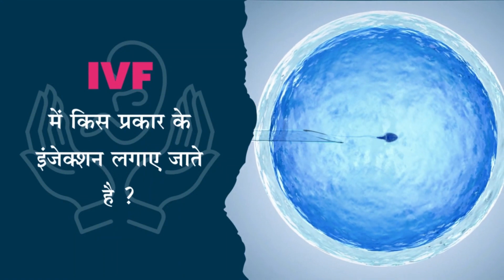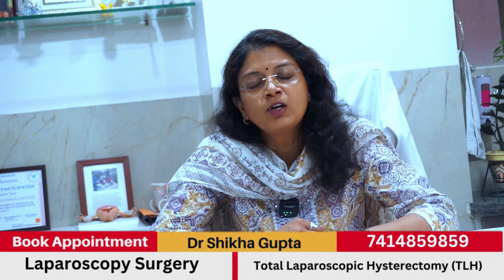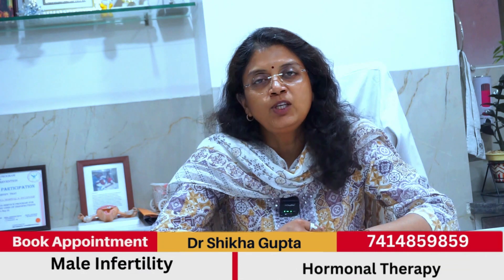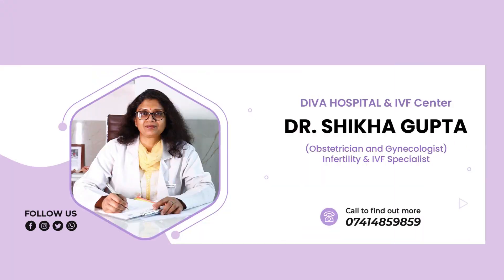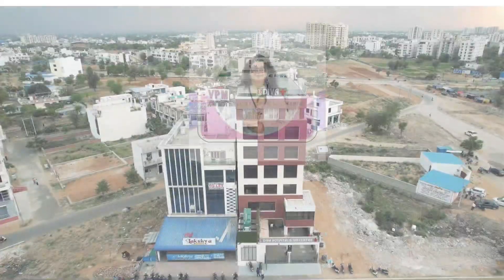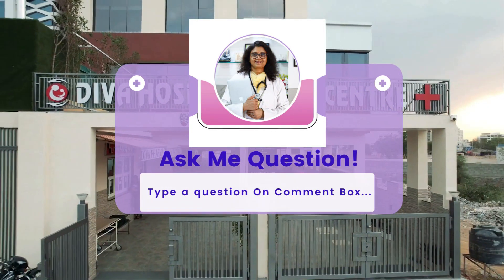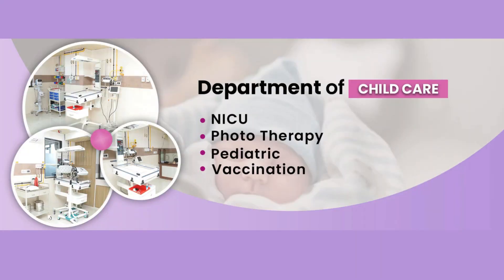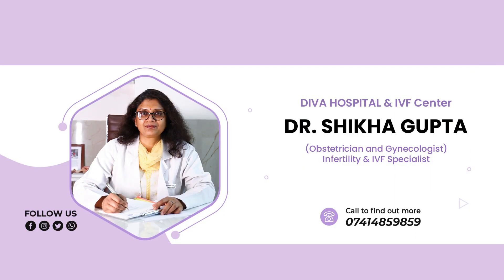IVF में इंजेक्शन क्यों लगाए जाते है? और ये किस प्रकार के IVF इंजेक्शन होते है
IVF, also known as in-vitro fertilization, is a wonderful medical procedure that aids people who are unable to conceive naturally. It entails combining the sperm and egg in a lab setting, outside the body. However, why are IVF injections are so crucial during IVF?

Injections are essential to IVF. They stimulate the production of a greater number of eggs than normal in women. Why does this matter? Multiple eggs, then, increase the likelihood of producing viable embryos. And ultimately these embryos develop into babies. The time of release of eggs is regulated by these IVF injections, which facilitates egg collection for the IVF procedure.

This Video Cover Topic IS -
IVF Injection- How Many Injections Are Required?
आईवीएफ इंजेक्शन कितने दिन
आईवीएफ उपचार के लिए कितने इंजेक्शन
आईवीएफ में रोज लगते हैं इंजेक्‍शन
आईवीएफ उपचार के लिए कितने इंजेक्शन लगते है
क्या आईवीएफ इंजेक्शन दर्दनाक होता है?
आईवीएफ इंजेक्शन के दुष्प्रभाव
IVF के लिए कितने इंजैक्शन लेने होते हैं? I
 Injection For IVF?

 / divaivf

 / divawomenclinic

 / dr-shikha.  .